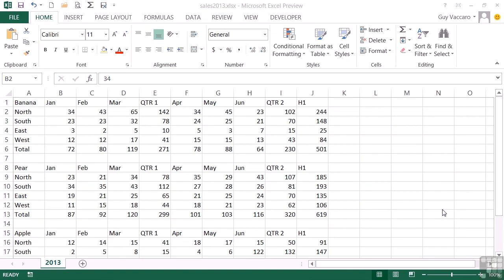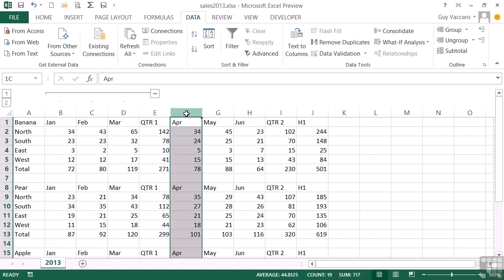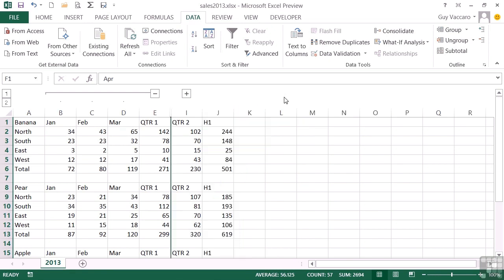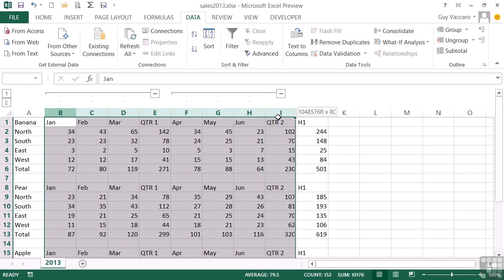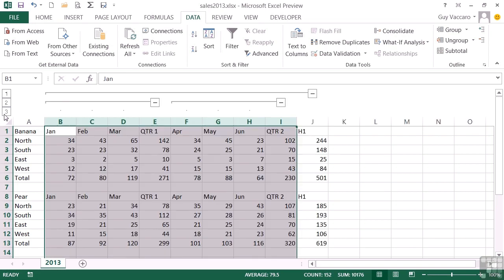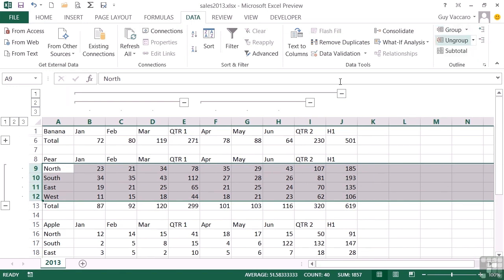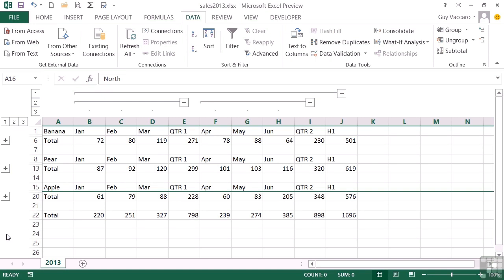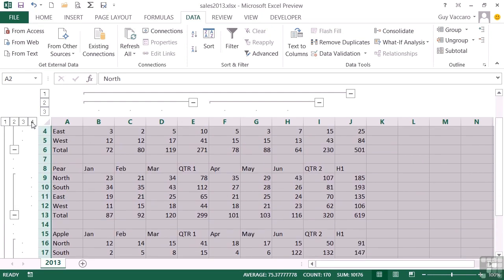07 02 Adding An Outline Manually